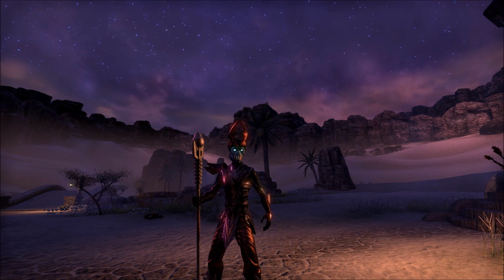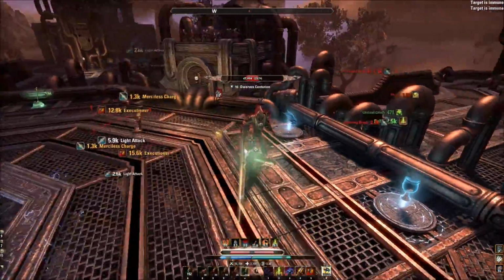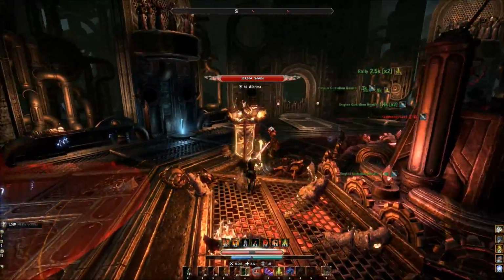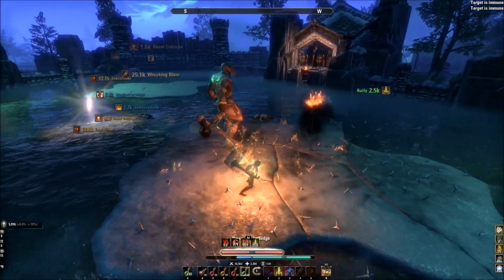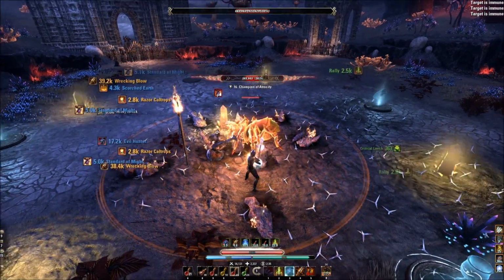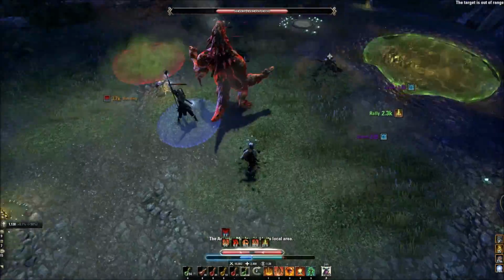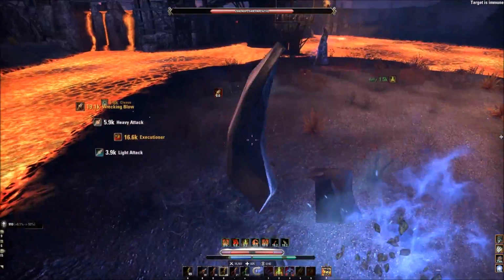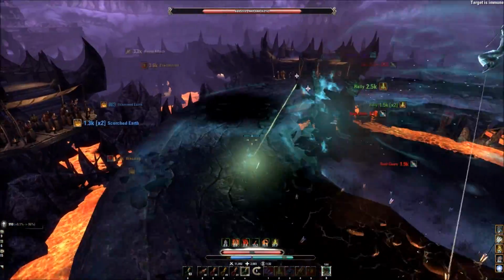Dungeon Diving - Brutal Butcher - Veteran Maelstrom Arena - 410k Score Stamina Dragonknight ESO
Stamina Dragonknight Brutal Butcher's turn for Veteran Maelstrom Arena.  Below you will find all the links to the builds and other helpful ones like addons.

Stage 1 - 02:22
Stage 2 - 05:04
Stage 3 - 09:39
Stage 4 - 14:07
Stage 5 - 18:49
Stage 6 - 24:38
Stage 7 - 31:37
Stage 8 - 38:30
Stage 9 - 45:11

HELPFUL VIDEOS
Game: Elder Scrolls Online ESO TESO TES
Event: Veteran Maelstrom Arena Stamina Dragonknight
Champion Points: 501
ESO Patch 2.2.9